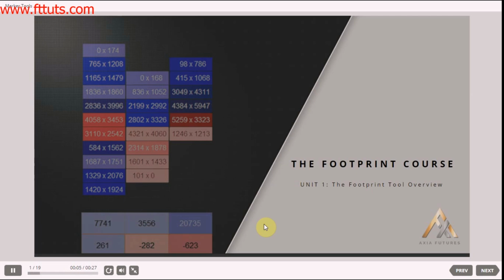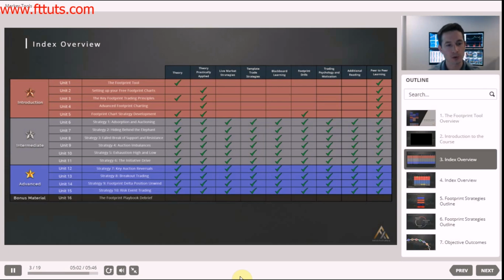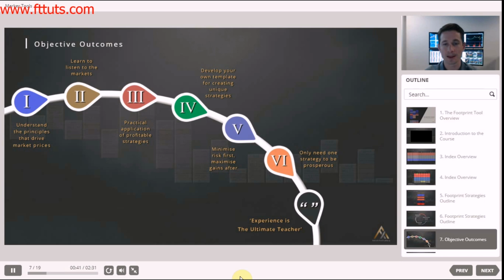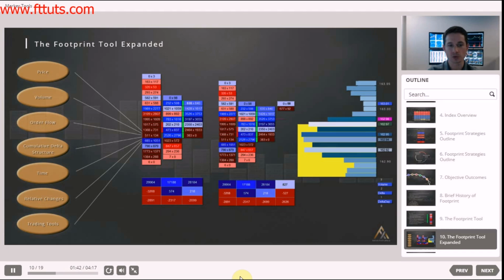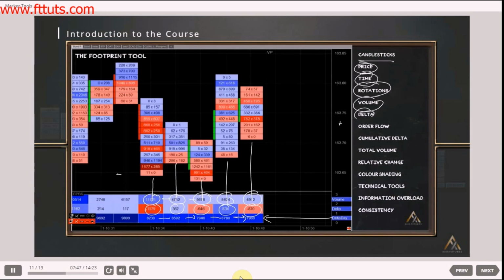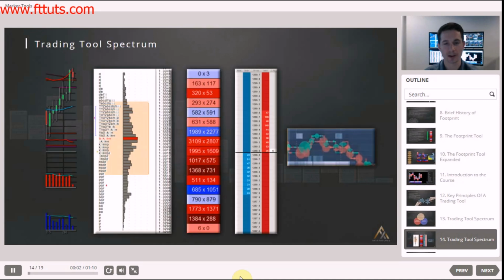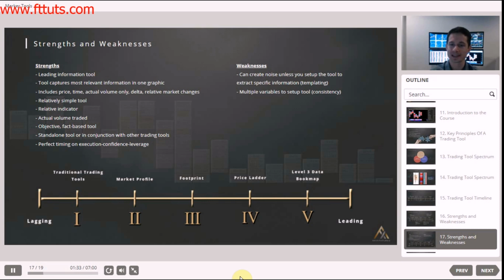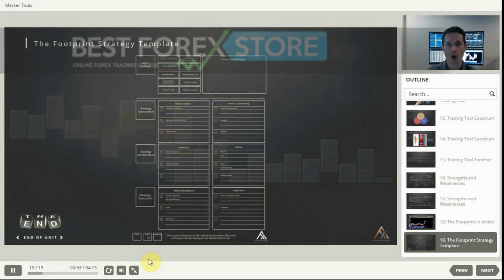Footprint Module 01